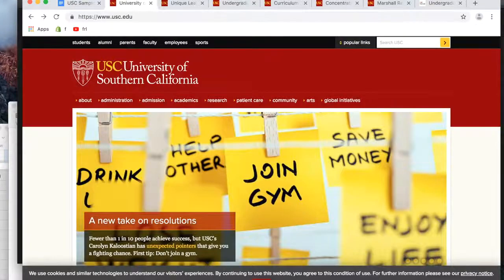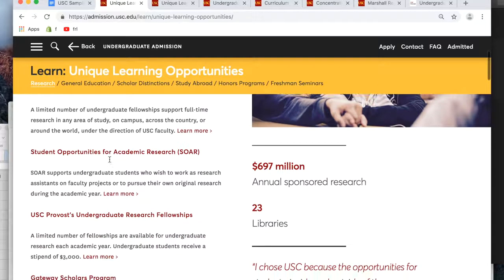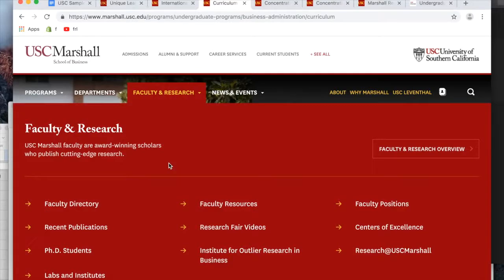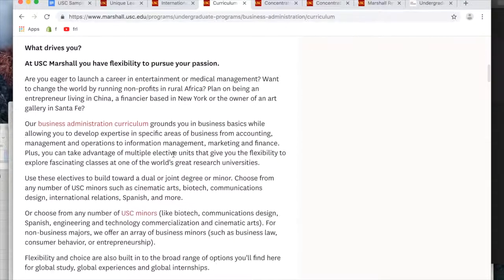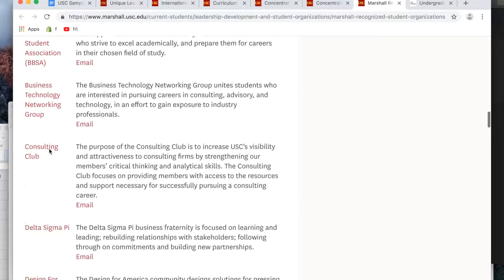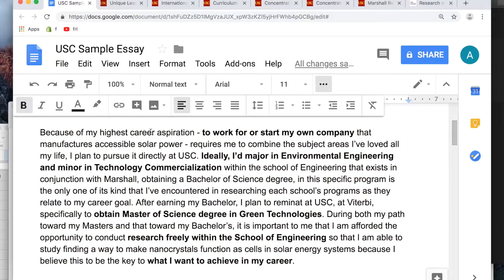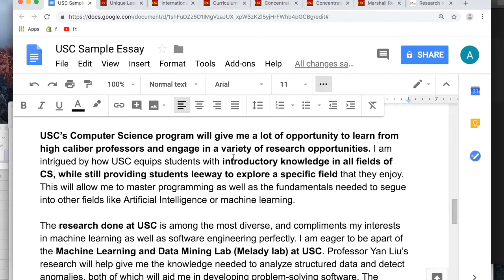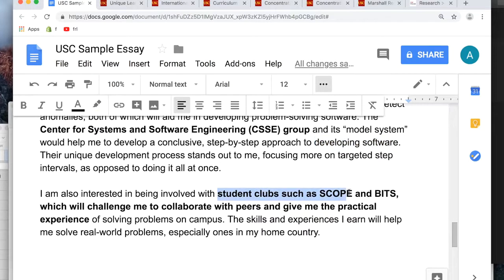How to Write USC Essay - Undergraduate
This video is an instruction on how to write the USC essay.